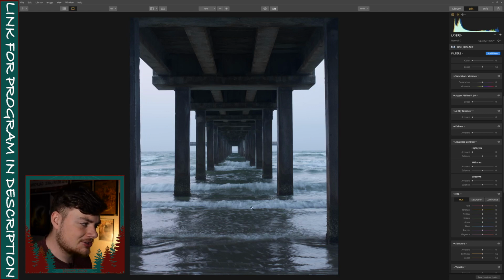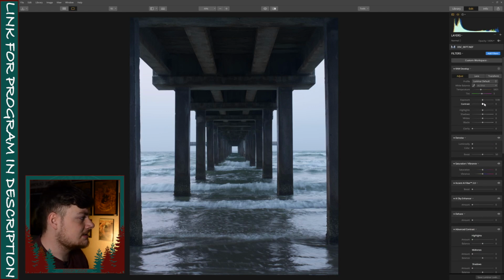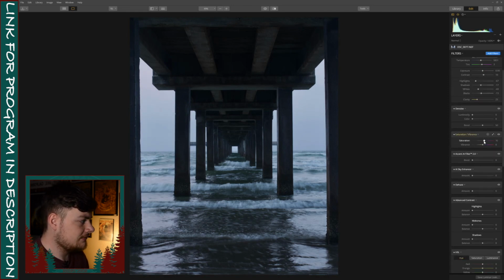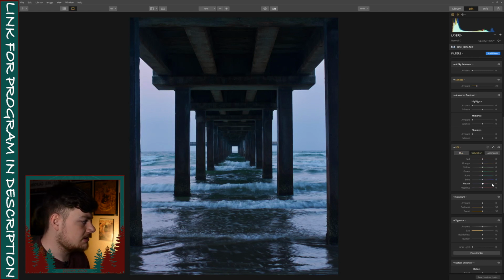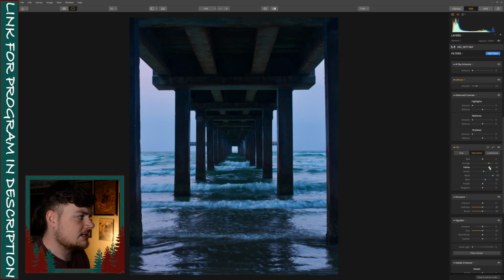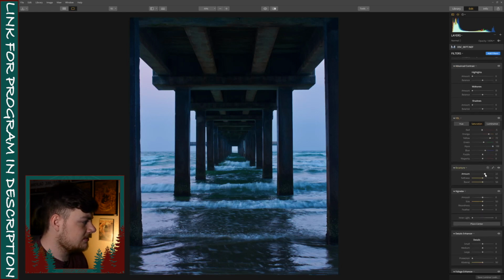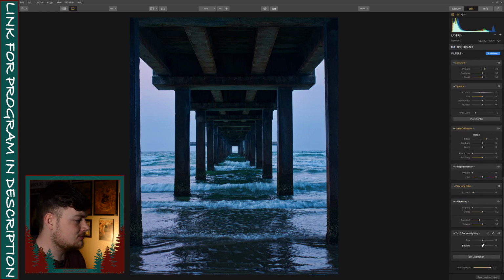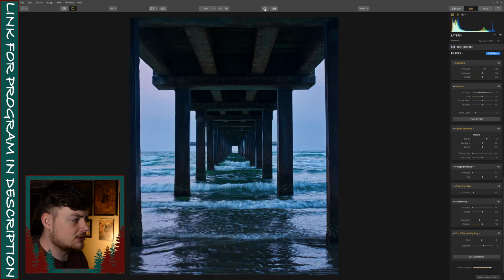Editing This Blue Hour Photograph | BigBearB Creative | Landscape Photography Editing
What is up everyone, and Happy New Years! My name is Brenden, and this is BigBearB Creative!
In this video, I share with you how I edited this beach landscape photograph to look like a blue hour photograph.

Landscape Photography Cameras:

Nikon D5200

Nature Photography Lenses:

AF-S Nikkor 18-55mm 1:3.5-5.6G VR II

AF-S Nikkor 55-200mm 1:4-5.6GII ED

Vivitar Gadget Bag

Landscape Photography Audio Equipment:

EVISTR V508 16gb Digital Recorder

Purple Panda Lavalier Lapel

Rode VideoMicro

Wildlife Photography Stabilizer Gear:

Pixel RC-201 DC2 Remote Commander Shutter Release Cable

Manfroto Befree Live Tripod

Nature Photography Studio Gear:

Samtian 2-pack Dimmable 160 LED Photo Panel w/ 2M Light Stands

Photo Video Studio Background & Stand Kit